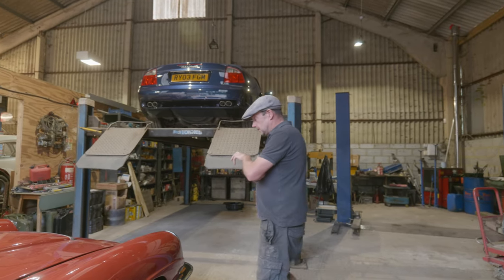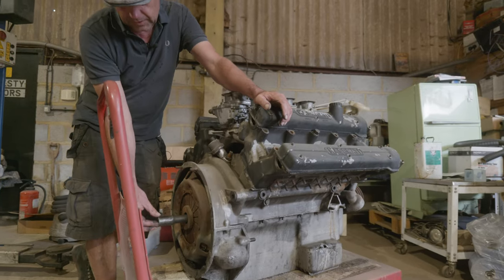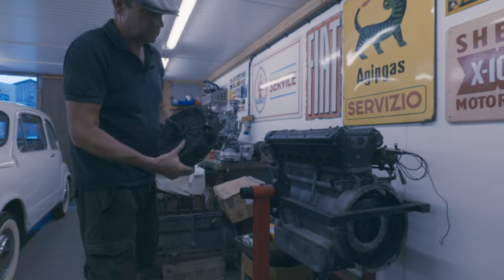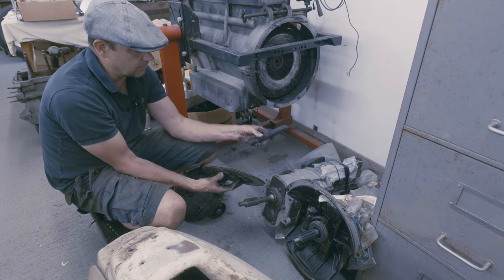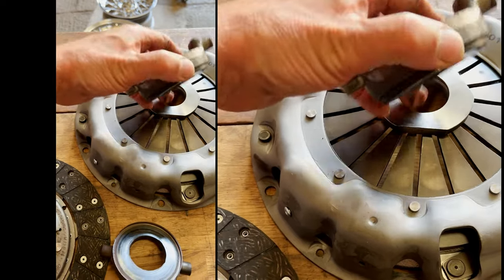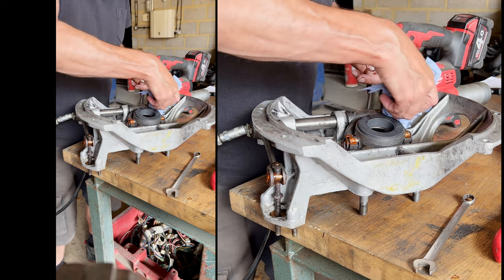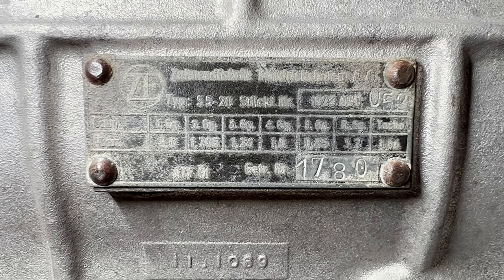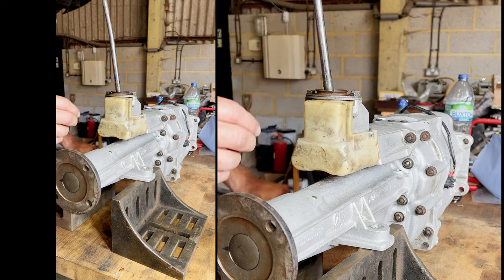Maserati Mistral Clutch replacement.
Let’s have a look at this Maserati mistral and the parts I am hand making for it.

Music used in the video:
Using this link will give you +2 months of music (14 months in total)!